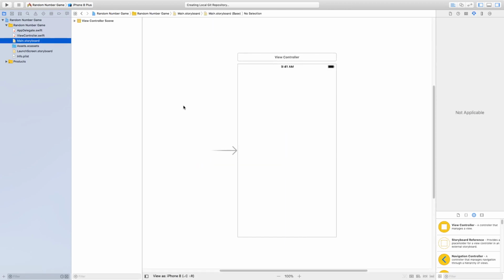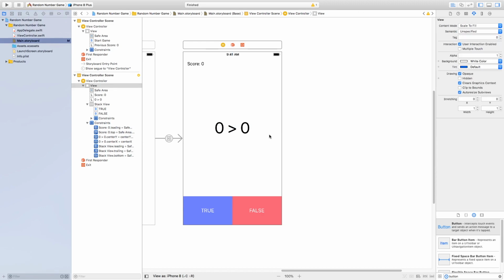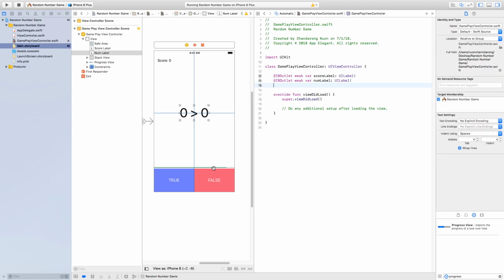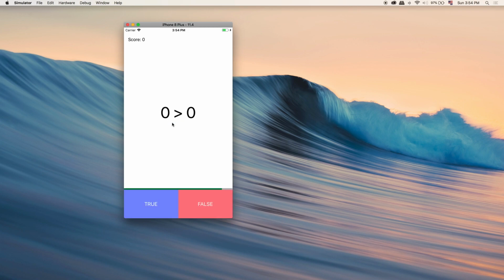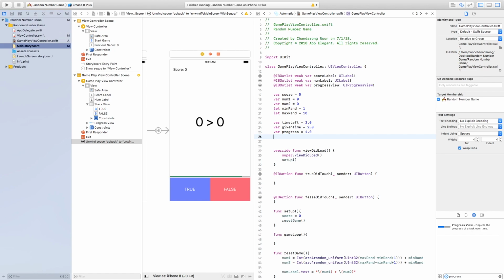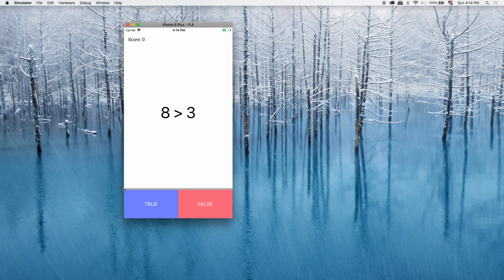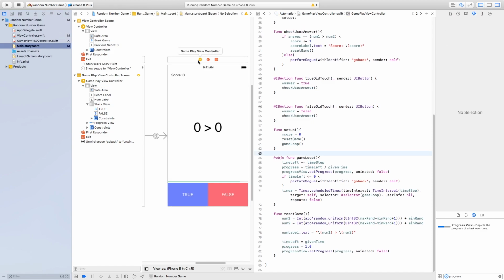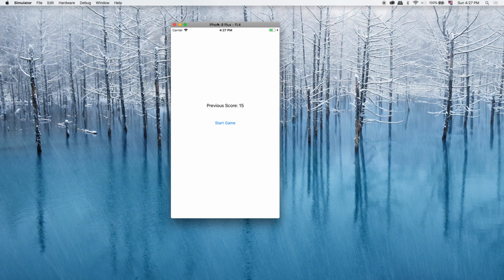iOS Swift Number Game - Project 02 [ Swift Project for Beginners ]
This video, we'll make a fun little game about comparing 2 numbers. You'll learn how to generate random number in Swift, how to work with Progress View (UIProgressView), Segue and Unwind Segue. You'll also learn how to use Timer to schedule time to run the game loop every 0.02 second.

**We will have a lot more projects like this. If you have any questions, please comment.